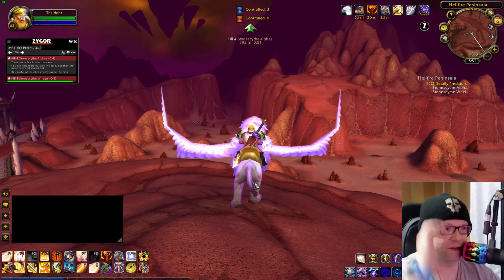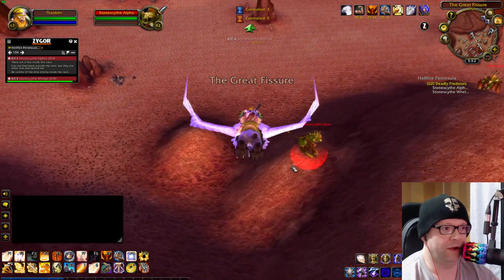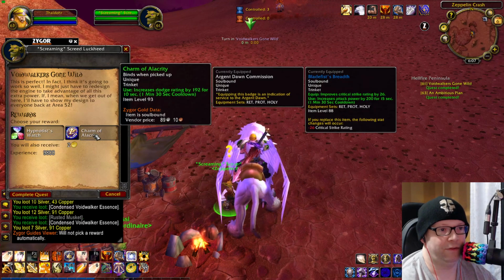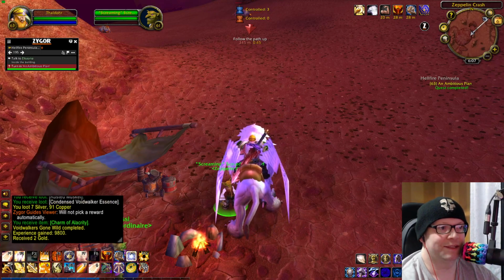World Of Warcraft Classic💠Dwarf Paladin In Hellfire Peninsula - Part 2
Oops, forgot to publish this video of me in World of Warcraft Classic WOTLK, Hellfire Peninsula. It's the 2nd and final video for the zone.